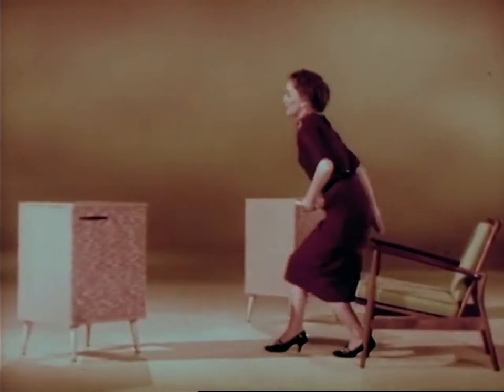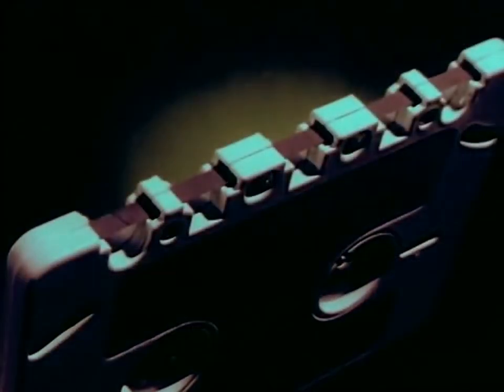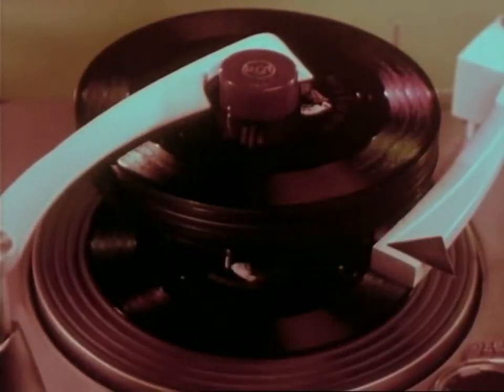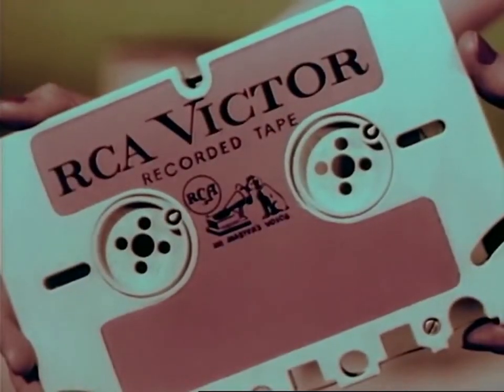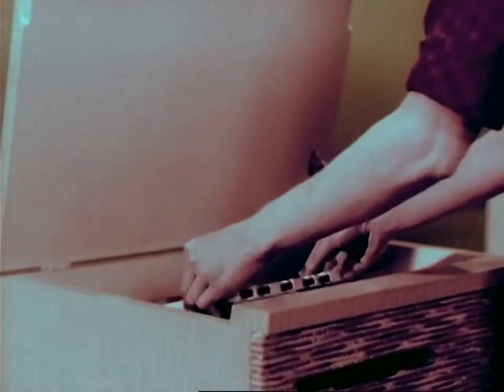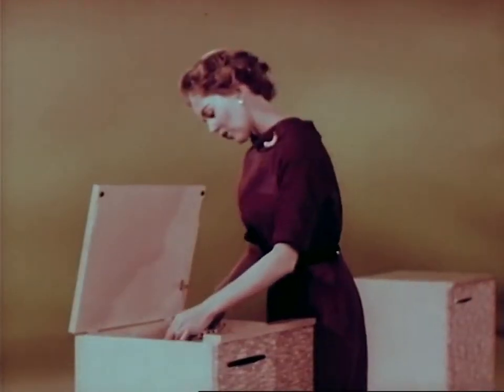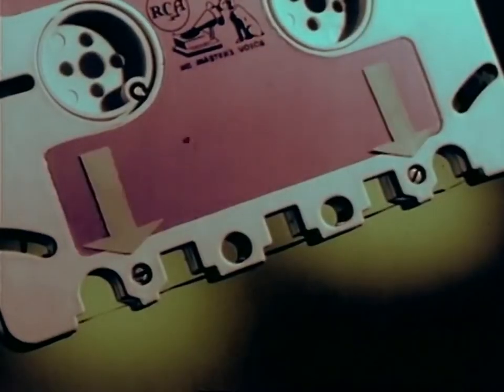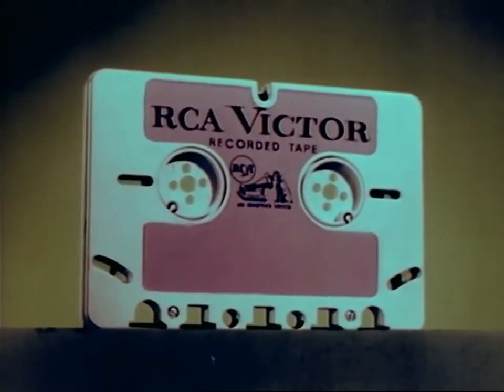Revolutionary Tape Cartridge from 1958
The new tape cartridge from RCA Victor. Keenly Significant! A whole hour of stereophonic music in a single cartridge! All models feature fast forward and fast reverse, plus auto reverse and a footage counter. Now we're ready to move the tape recorder out of the closet and into the living room where it belongs. The closet? Anyway, I wonder what happened to this rather large cartridge system.